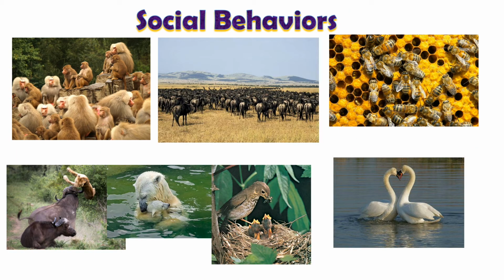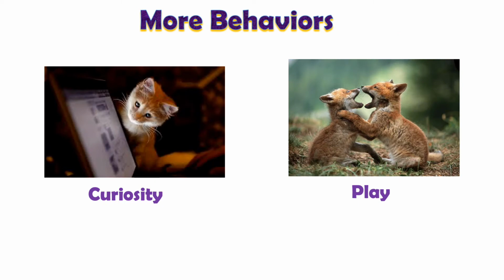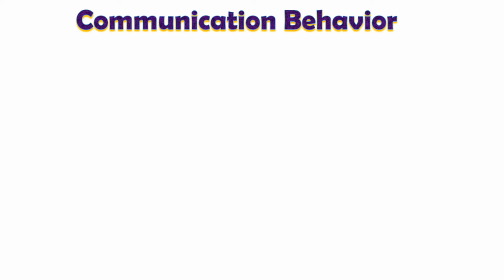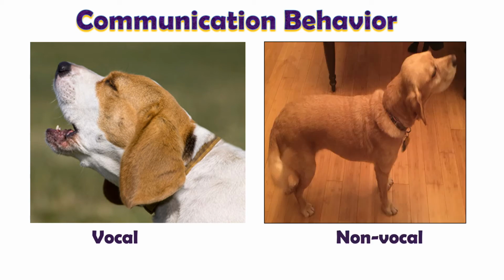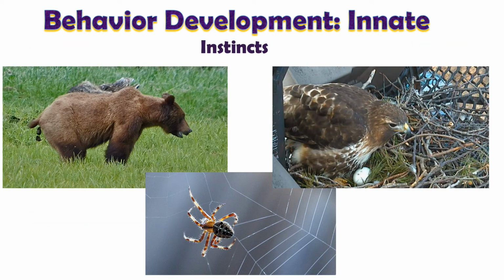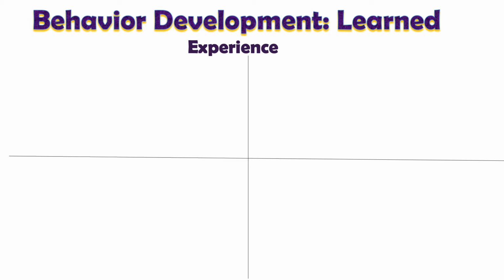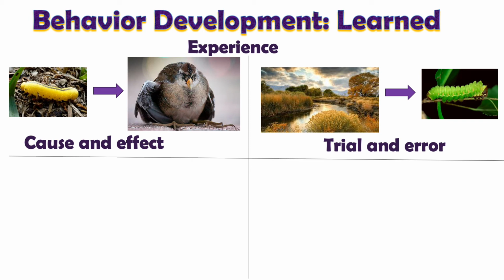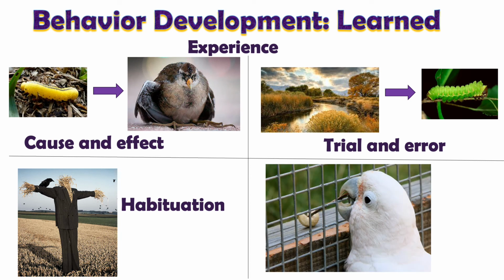Lab 11: Behavior